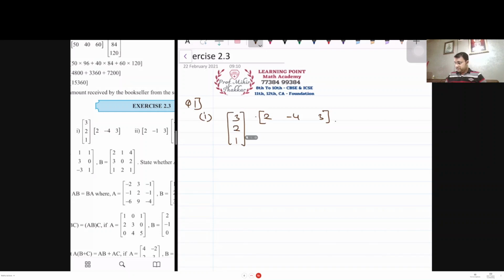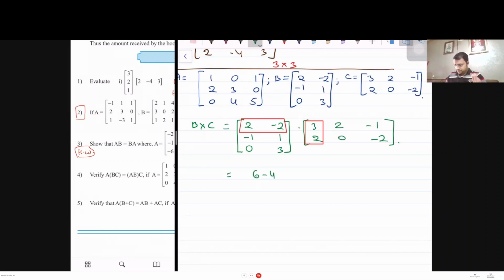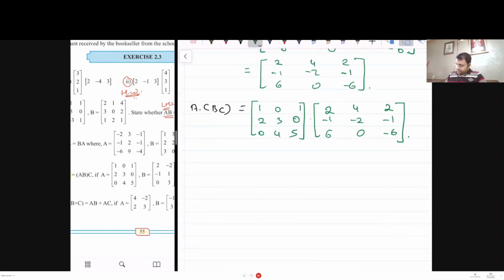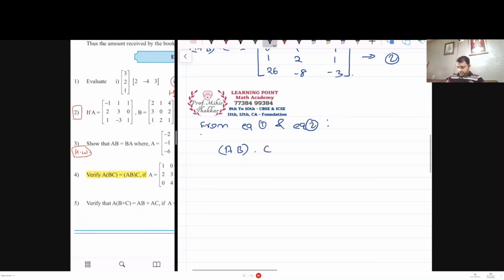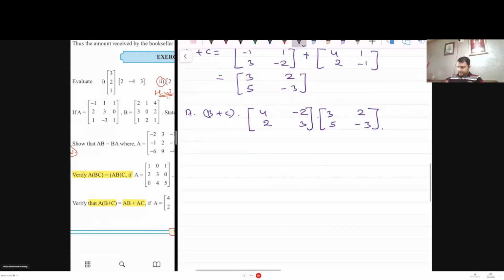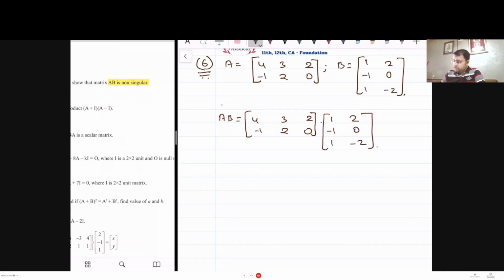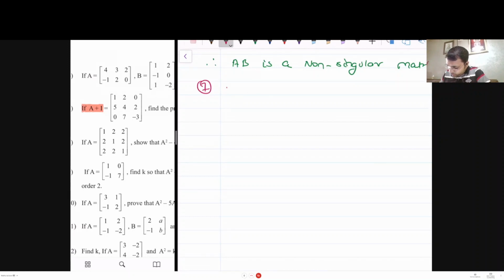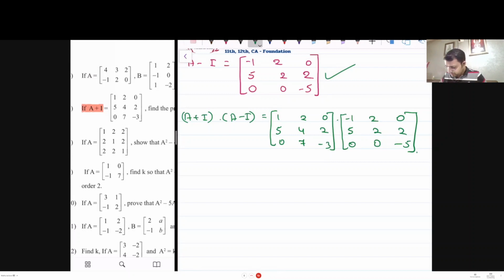12th Commerce - Matrices Ex 2.3: Q1 - Q6